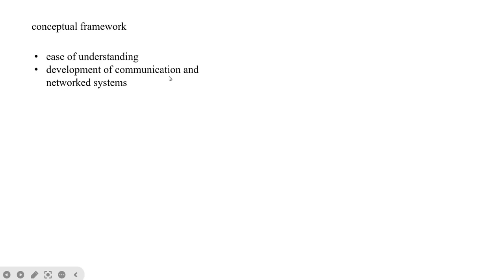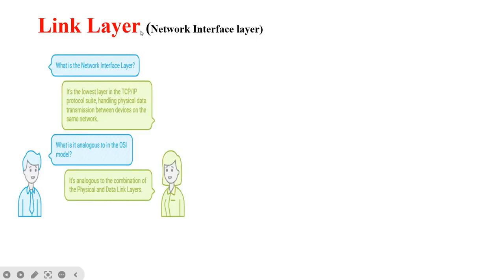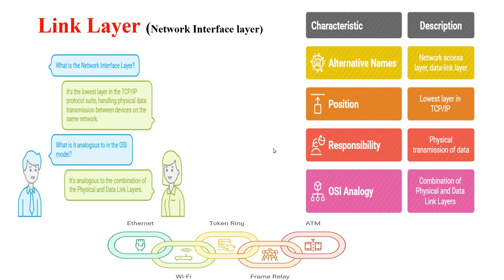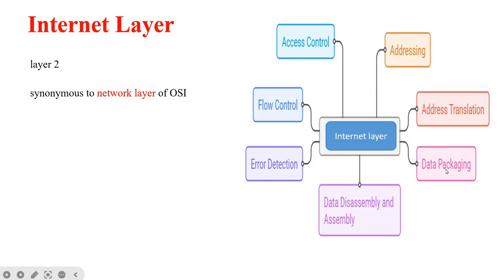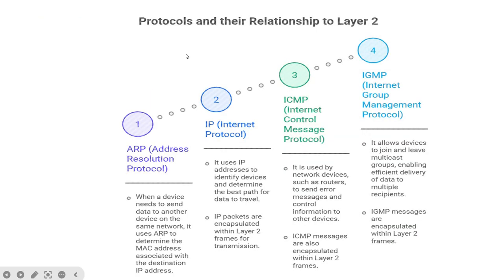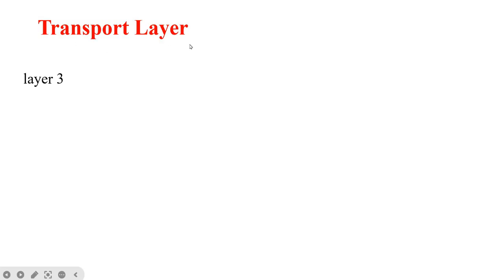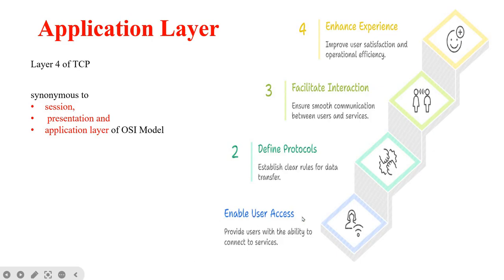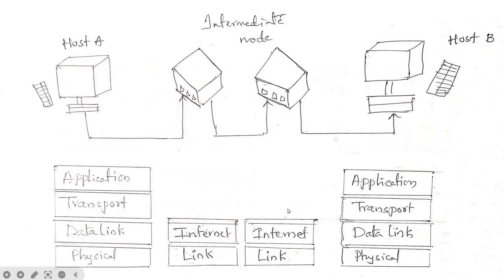Internet Protocol Suite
The Internet Protocol Suite, commonly known as the TCP/IP model, is the fundamental framework that allows devices to communicate over the Internet. It consists of four layers—Application, Transport, Internet, and Network Access—each responsible for specific tasks in data communication.

Application Layer: Provides services like email, web browsing, and file transfer.

Transport Layer: Ensures reliable or fast delivery of data using protocols like TCP and UDP.

Internet Layer: Handles logical addressing and routing using IP (Internet Protocol).

Network Access Layer: Deals with physical data transmission over cables, Wi-Fi, etc.

Together, these layers ensure data travels smoothly from one device to another across the globe.
Perfect for students learning networking basics.